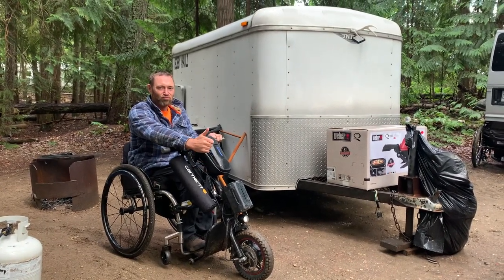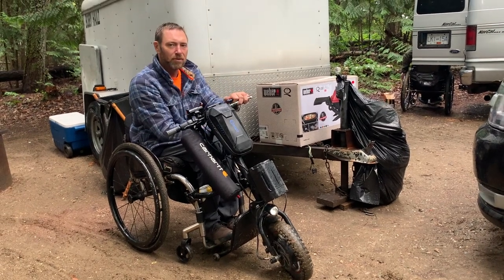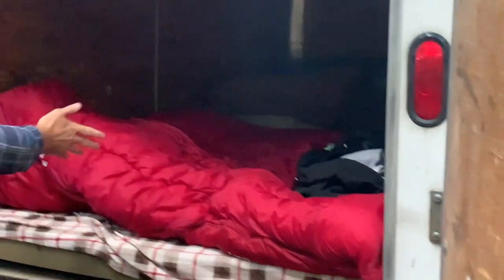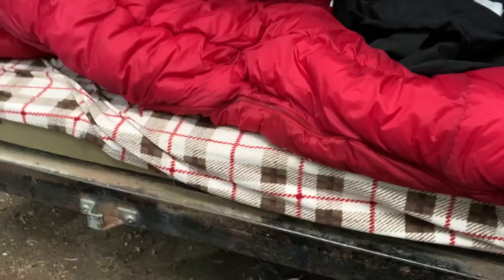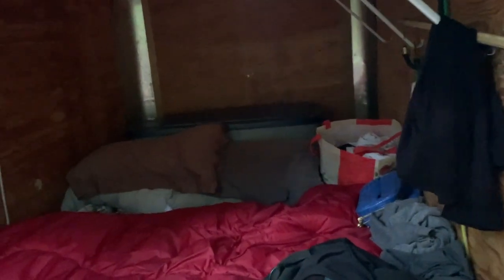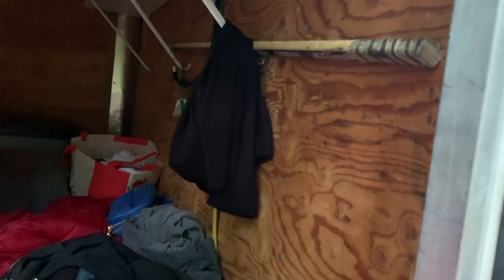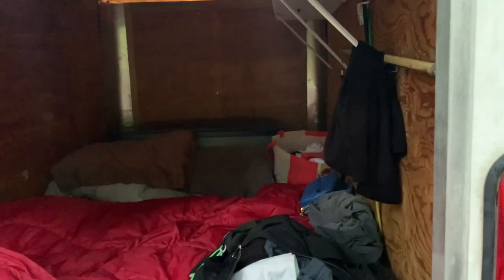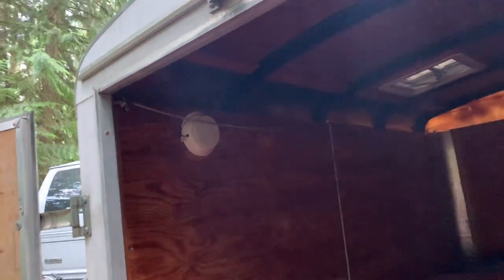Wheelchair camping - Tour of James and Chelsea's cargo trailer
This is the second in a series of four wheelchair camping tours.